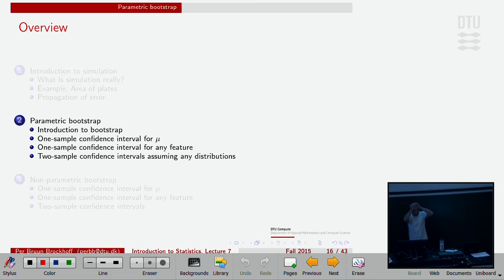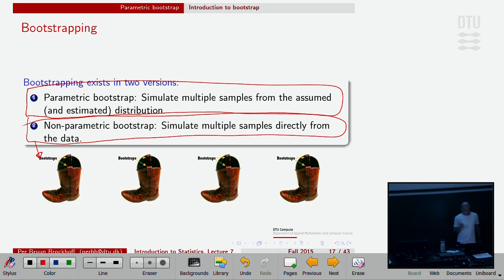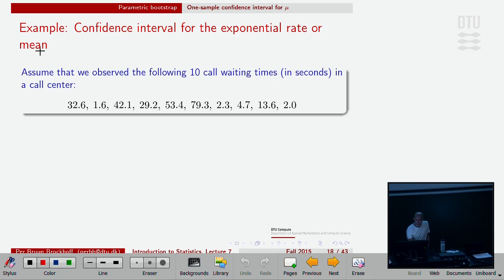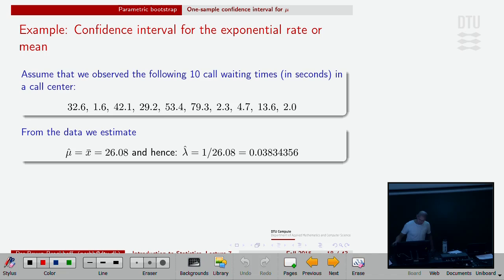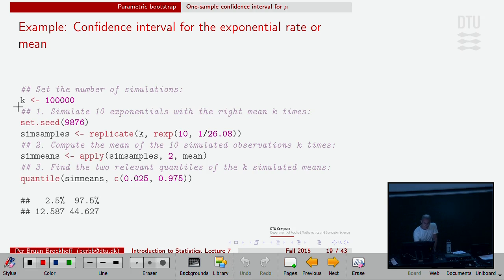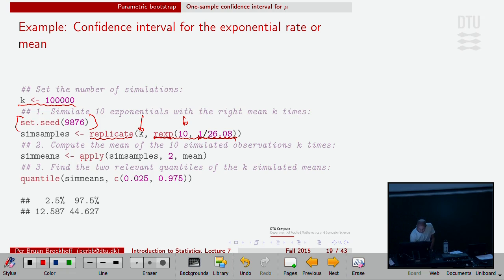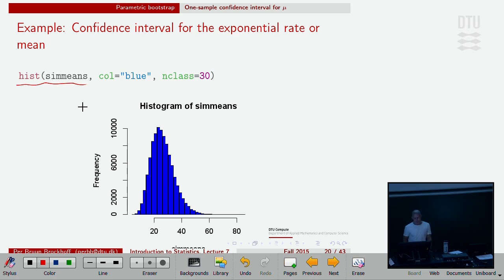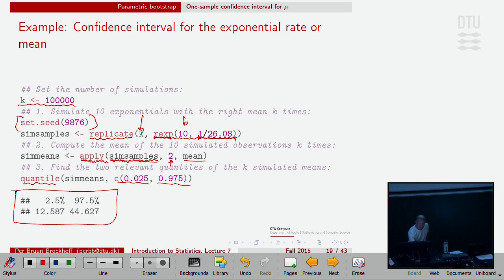Lec 7D: Bootstrapintro, confidence interval for a one-sample mean by parametric bootstrap with examp